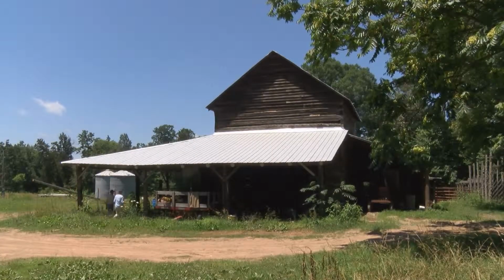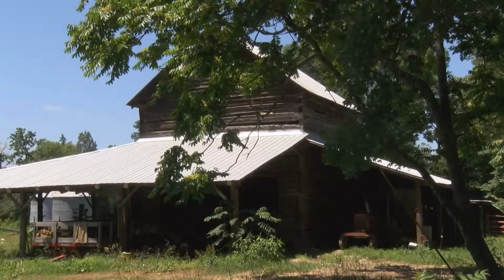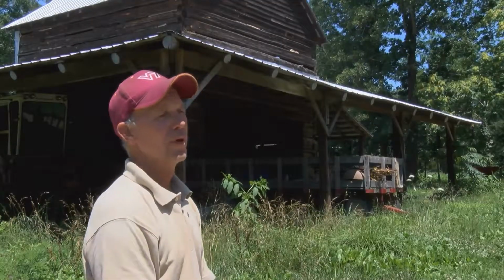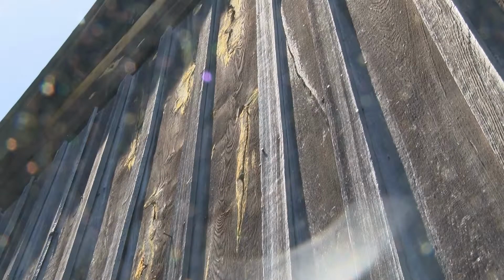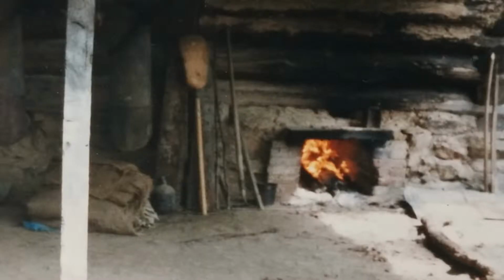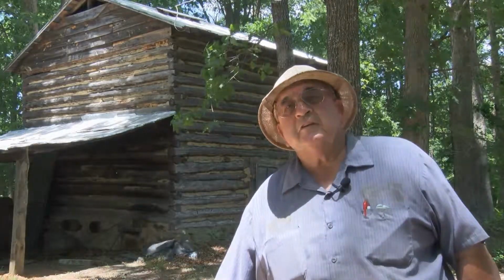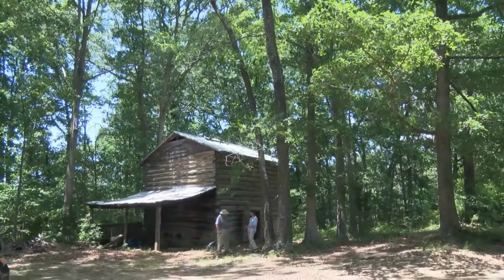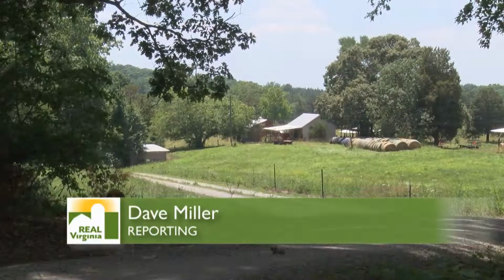Preserving Tobacco Barns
Tobacco barns used to be everywhere in Virginia. History buffs are trying to preserve a few of them before they’re all gone.